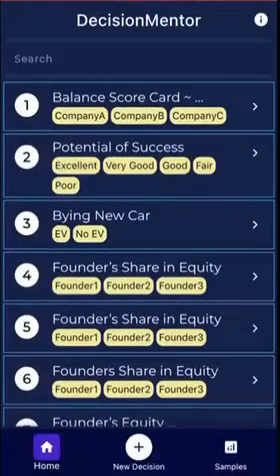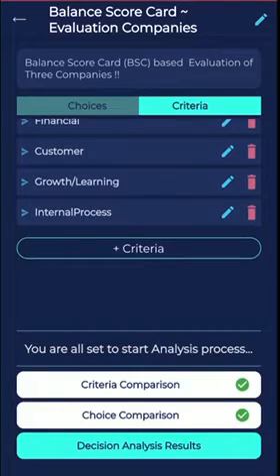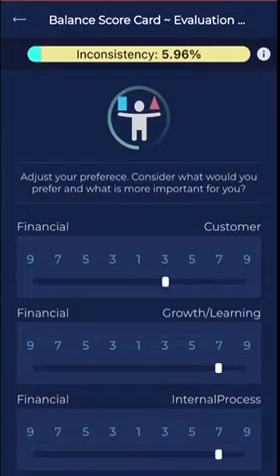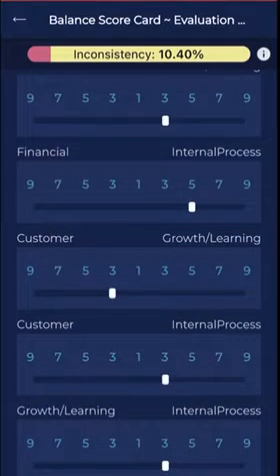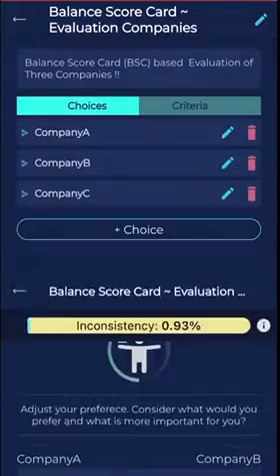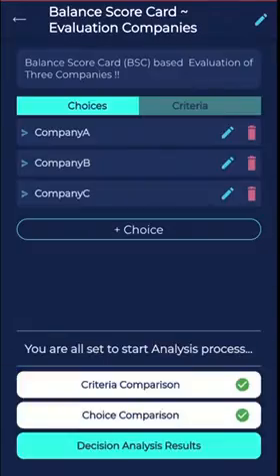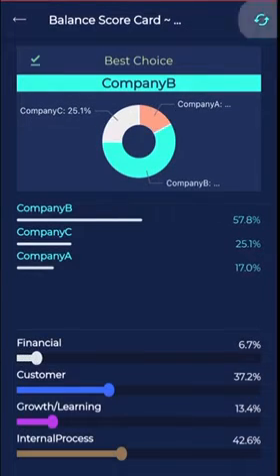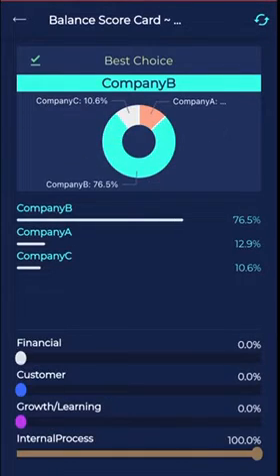Balanced Scorecard BSC for Evaluating Companies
This video is demonstration on use of DecisionMentor mobile app for Companies / Businesses evaluation using Balanced Scorecard (BSC) coined by Kaplen and Norton. Three companies are evaluated using Four top level BSC indicators, namely 1. Financial 2. Customer 3. Growth / Learning, and 4. Internal processes. BSC is Business Performance Measurement for Long Term Success of Business.
The Video is showing Decision Insights of BSC analysis, Tradeoff between BSC indicators by decision maker is demonstrated. It shows how DecisionMentor is used to visualize companies performance with sensitivity analysis. It gives insights of the BSC ranking of companies showing tradeoffs on indicator Financial, Customer, Growth / Learning, and Internal processes.

One can create their own decision problem using DecisionMentor mobile app available at app stores (Apple & Google).

In DecisionMentor, application, we generate weight by pairwise comparison based on Multiple Criteria Decision Making (MCDM) theory called Analytic Hierarchy Process (AHP).